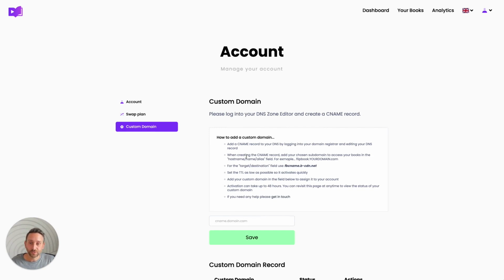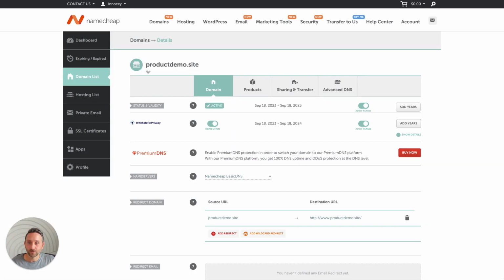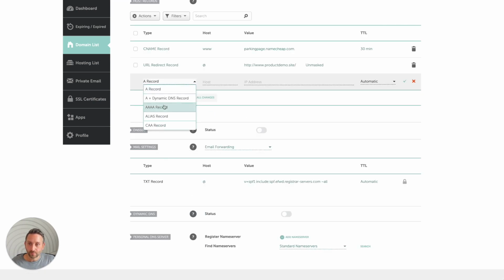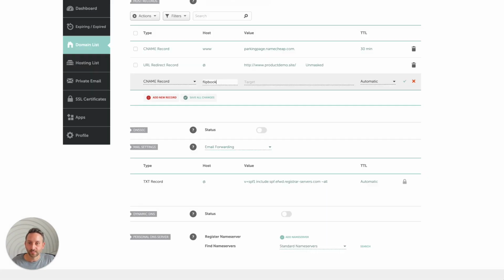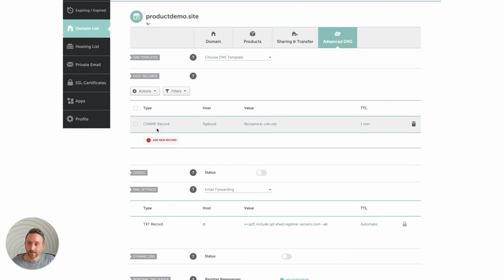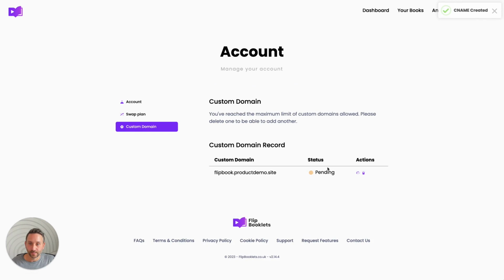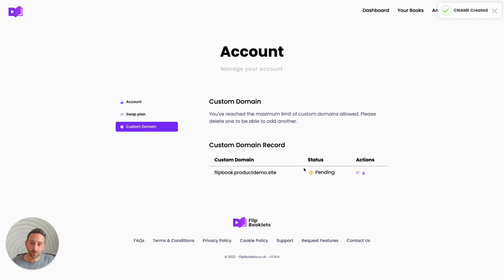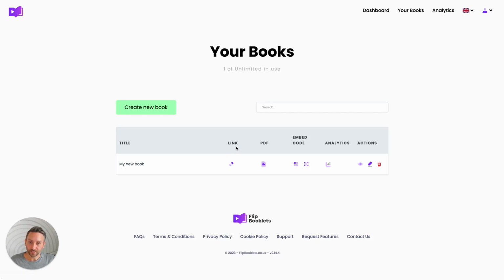FlipBooklets Tutorials - 4 - Custom domain setup with your Flip Book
In this video I'll show you how to setup a custom domain and assign it to your Flip Books.